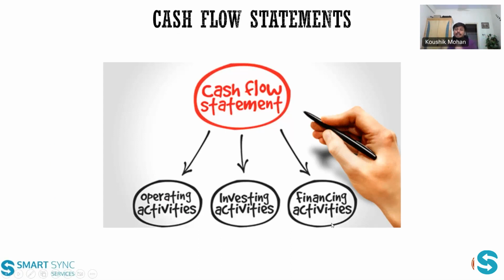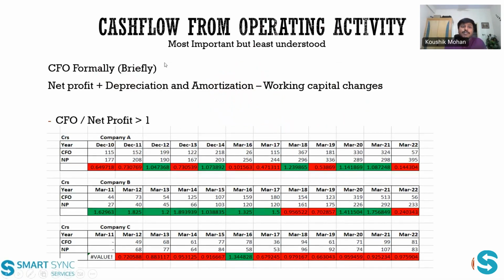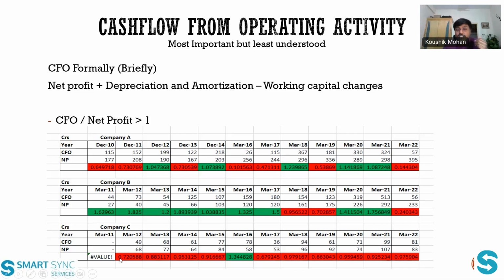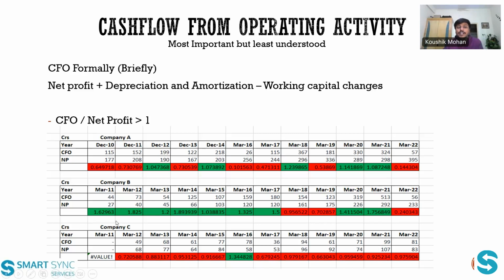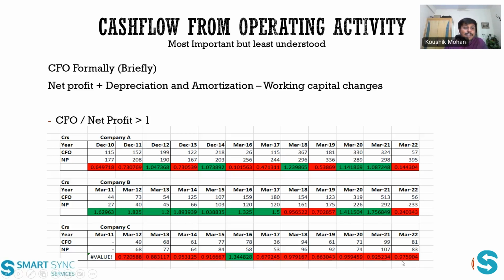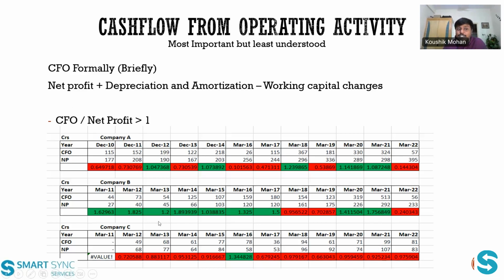Cashflow Statement | Cashflow from Operating Activity | Smart Sync Services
Koushik Mohan has completed an MBA from the National institute of securities markets (SEBI), with 1.6 years of experience working with Northern Trust and CA firms in the departments like OTC derivatives and Accounting.

MissioN SMILE is a community of individual investors who learn about investing together by sharing their learnings.

This is what our MissioN SMILE family members say about MissioN SMILE

About Smart Sync Services:
Founded in 2017, Smart Sync Services is a SEBI Registered Investment Advisory Firm striving to make the investment journey toward financial freedom simpler for individual investors. SSS offers fee-based Equity Advisory, Model Portfolio, and Financial Planning Services for retail and HNIs.

Moreover, SSS also provides its members with a learning platform, MissioN SMILE, which aims to harness the community with the required financial and behavioral tools. Armoring members with these tools of knowledge and wisdom can sustainably lead them toward speedy financial freedom. This enables them to guide their members on how to avoid financial imprisonment and give them control over their finances and life choices.